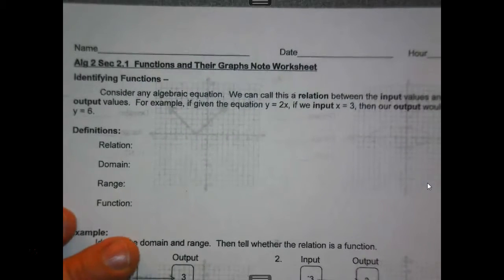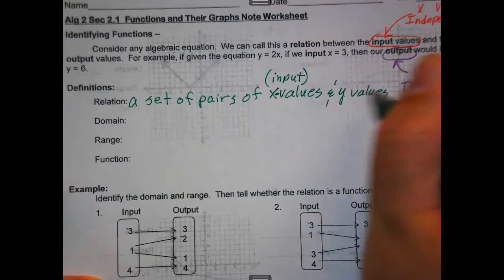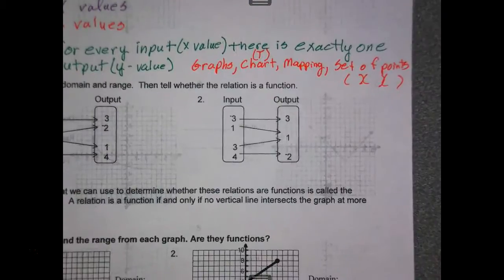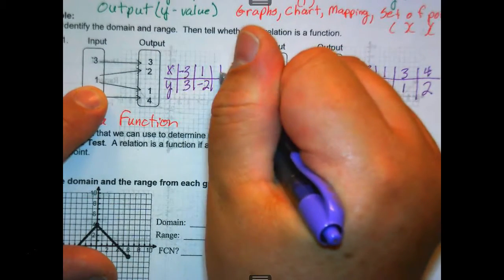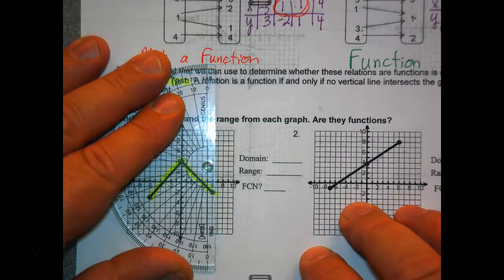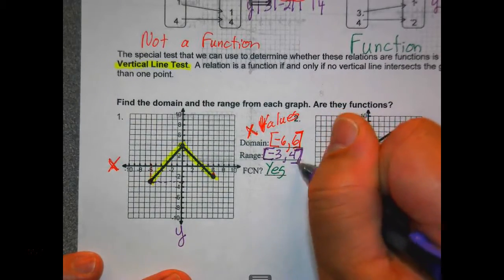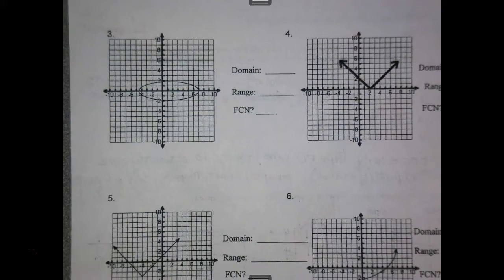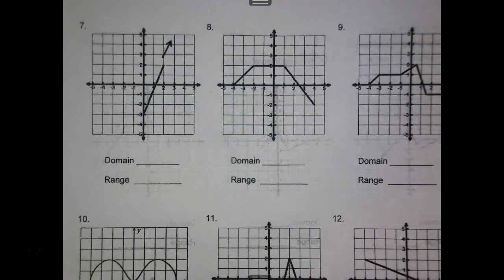A2 - 2.1 Note Key - Functions and Their Graphs 2018-2019